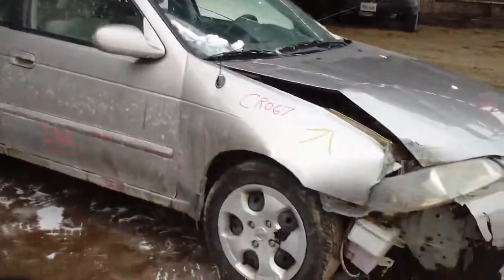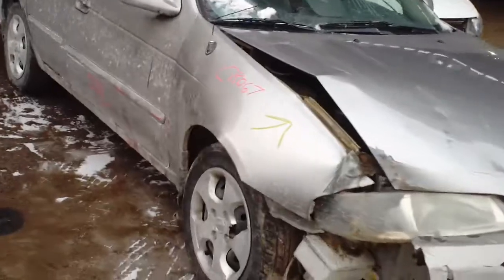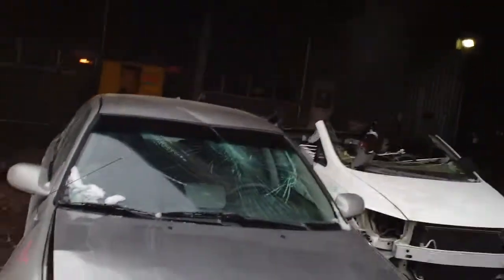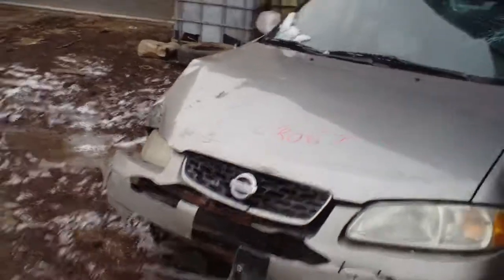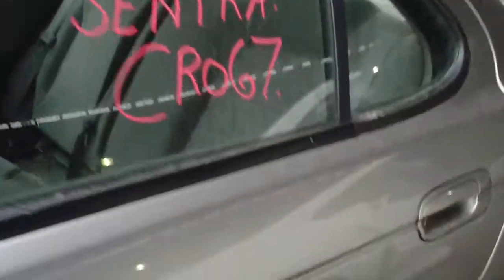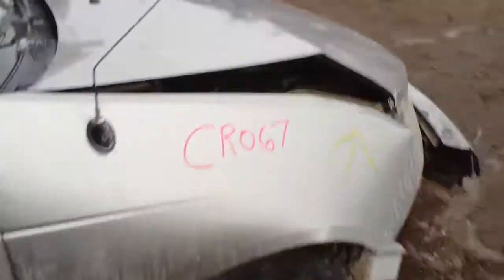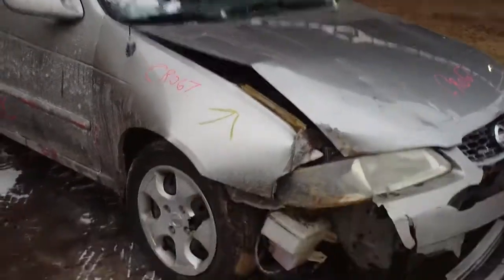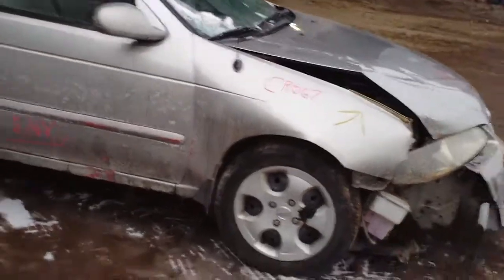2003 Nissan Sentra Auto Parts Inventory Standard Auto Wreckers CR067